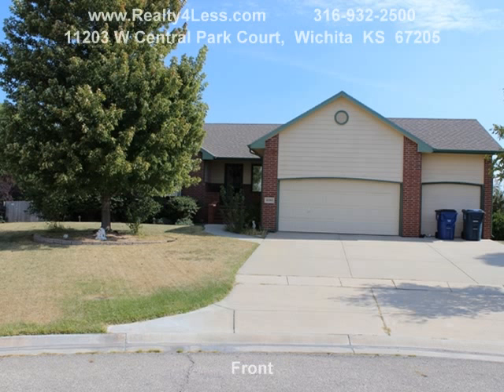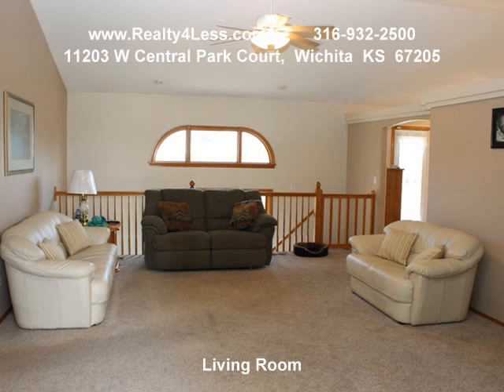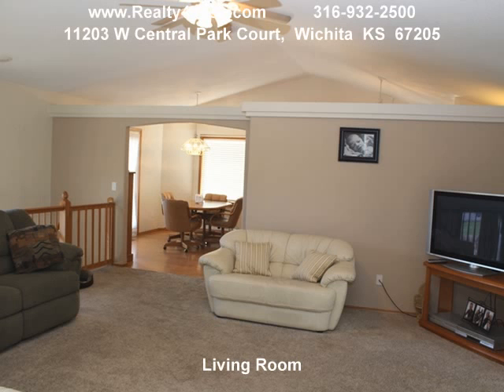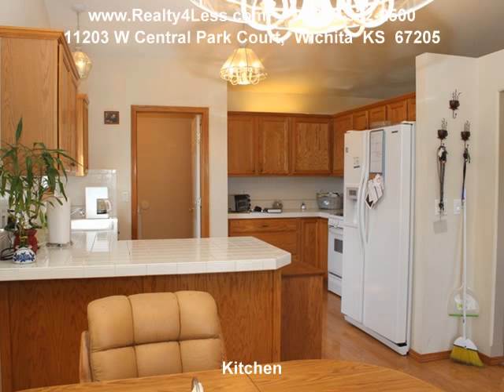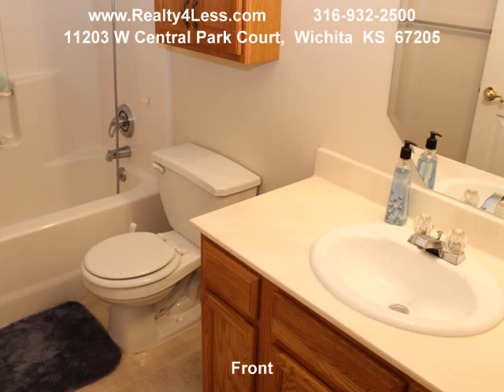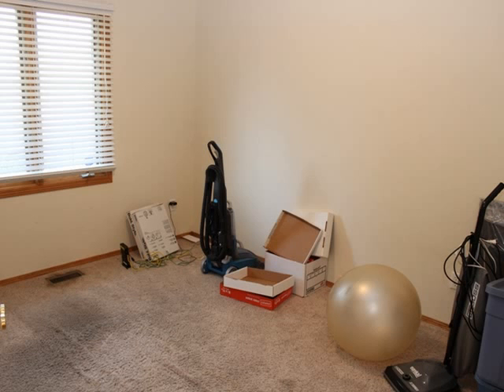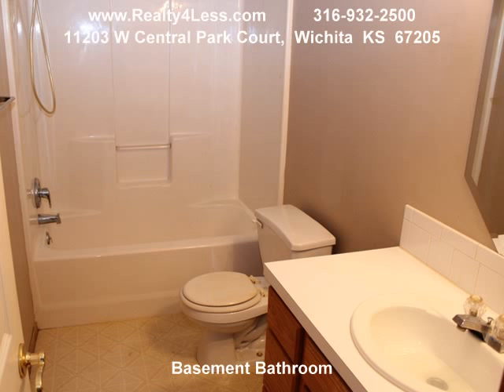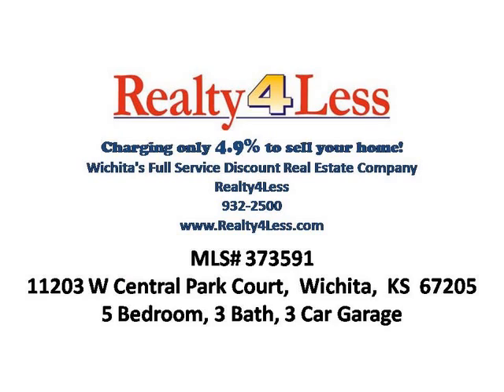11203 W CENTRAL PARK COURT, WICHITA KS 67205 - Maize School System-Aberdeen 2nd Addition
TONS OF SQUARE FOOTAGE FOR THE MONEY. THIS SPACIOUS RANCH STYLE HOME FEATURES 5 BEDROOMS, 3 BATHS, 3 CAR GARAGE SITUATED ON A CUL DE SAC LOT IN WELL DESIRED MAIZE SCHOOL SYSTEM. HOME HAS OPEN FLOORPLAN WITH VAULTED CEILINGS, LARGE KITCHEN AND MASTER BEDROOM, MASTER BATH WITH DUAL SINKS, SEPARATE SHOWER, CORNER JACUZZI TUB, WALK IN CLOSETS AND MAIN FLOOR LAUNDRY. FULLY FINISHED MID LEVEL WALK OUT BASEMENT, TWO BEDROOMS, AND FAMILY ROOM WITH FIREPLACE. EXTERIOR FEATURES EAST FACING BACKYARD, PATIO, DECK, FENCED YARD, SPRINKLER SYSTEM ON IRRIGATION WELL. HOME IS NEEDING SOME COSMETIC REPAIRS, PAINT, CARPET, ECT. PRICED ACCORDINGLY.

About Realty4Less:
Realty4less is Wichita’s Premier Full Service Discount Real Estate Company. Offering quality without compromise, real estate services for a discounted commission. Only charging 4.9% to sell your home versus 6-7% our competitors charge.  Our family owned local business was established in 2003.

To see all Wichita Real Estate Listings and Surrounding Listings currently listed go to begin your search today.

Bryan Hazen
Broker/Owner
Realty4Less